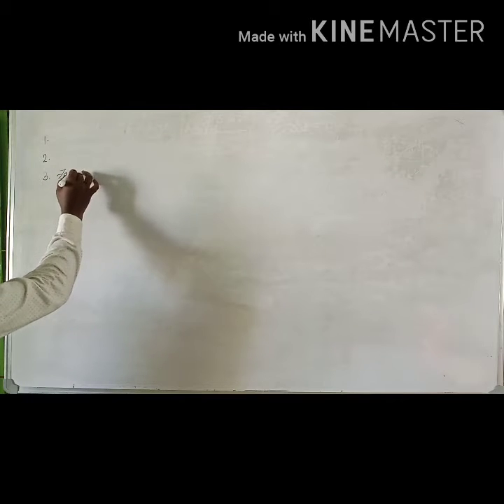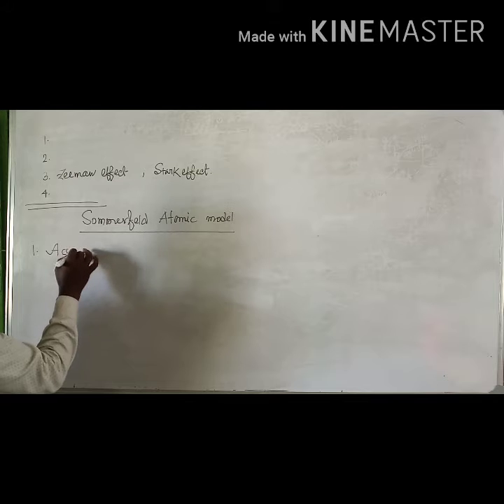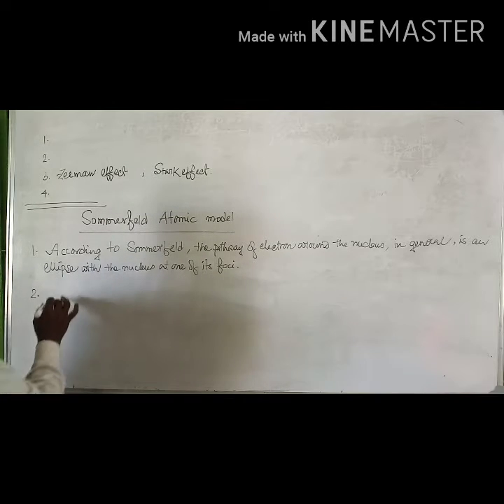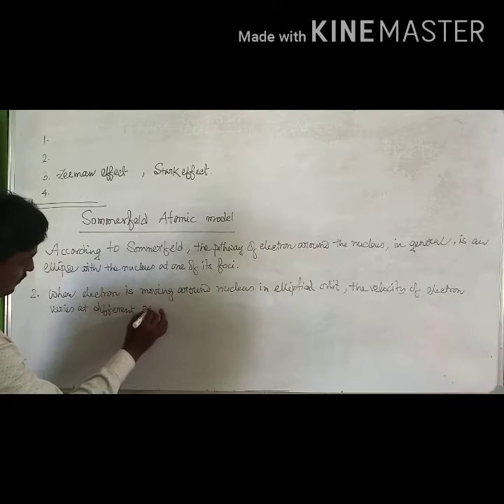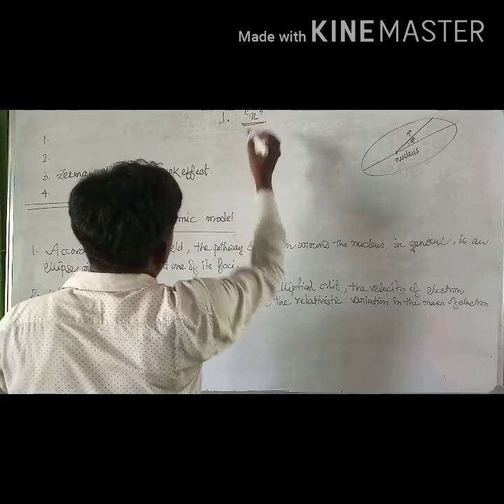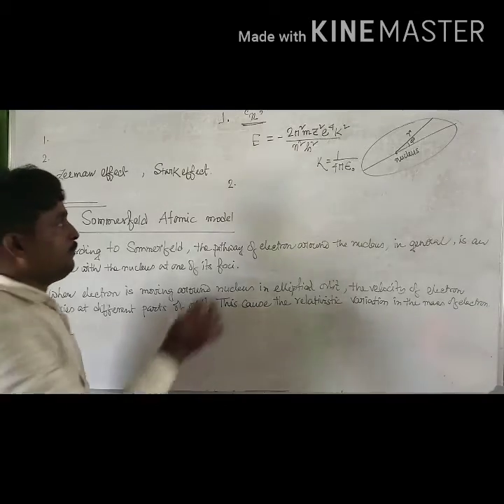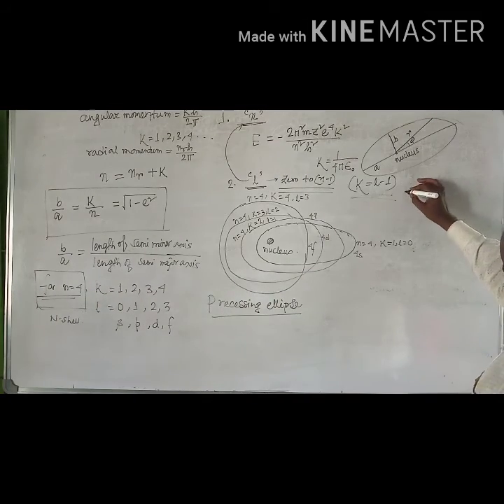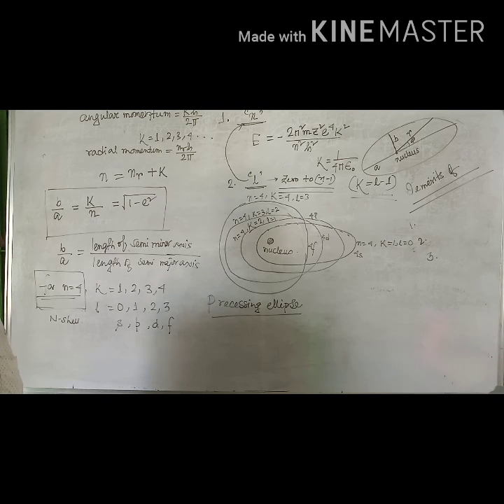Atomic structure -Class 11-Chemistry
Sk Abdul Jabbar